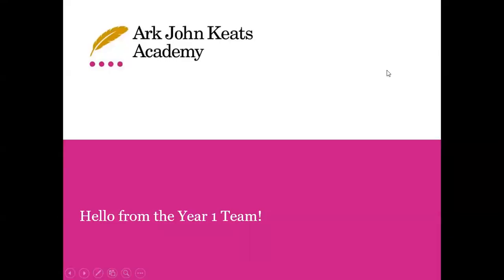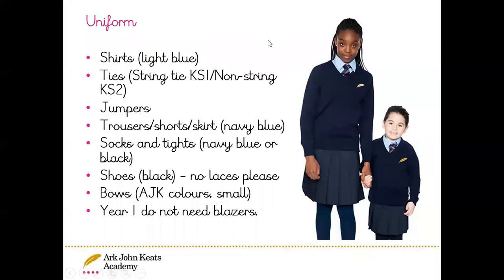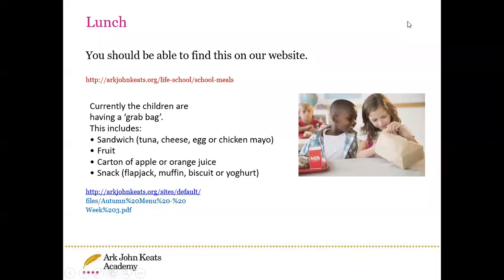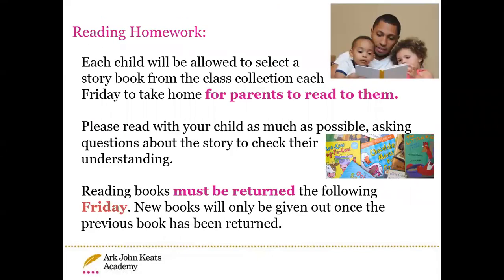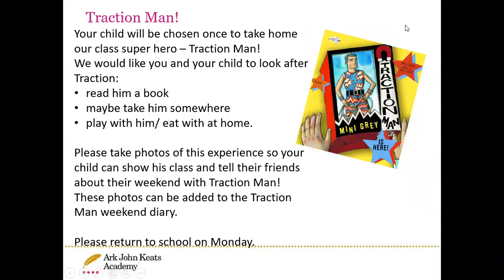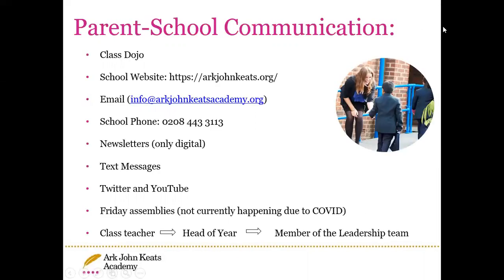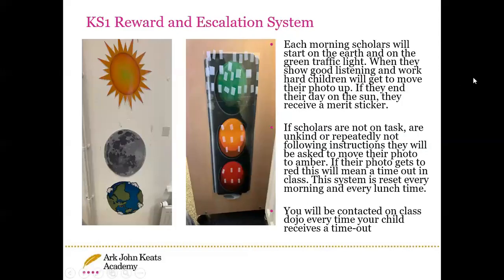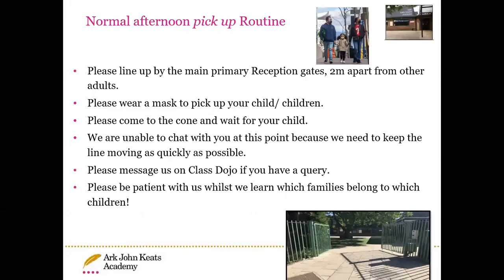Welcome to Year 1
Key information about the upcoming Academic Year for year 1